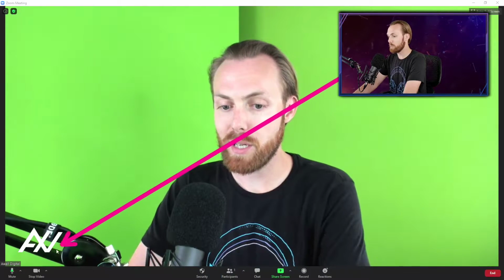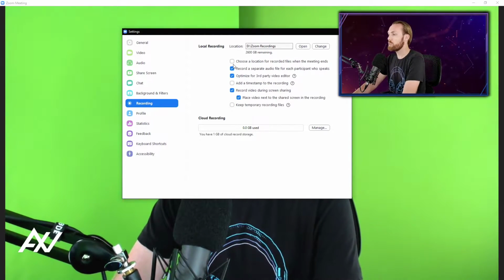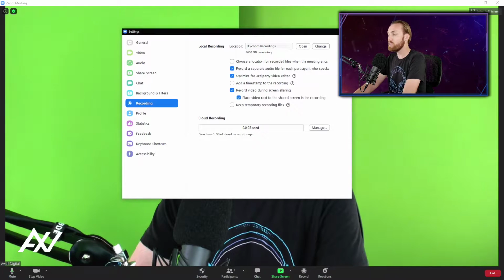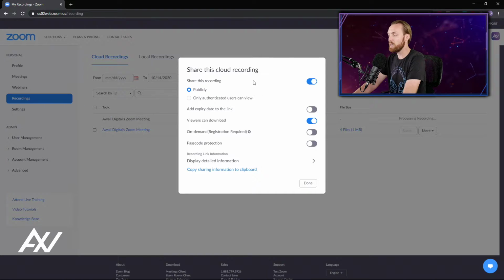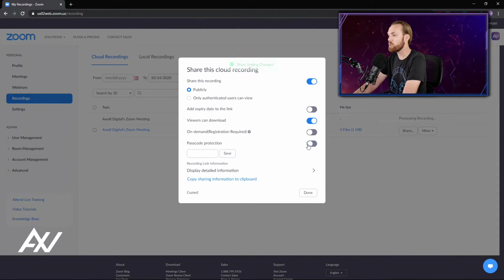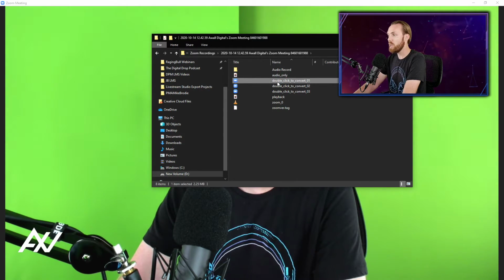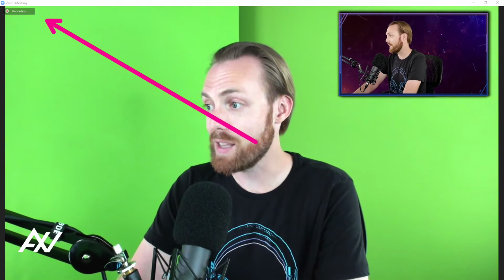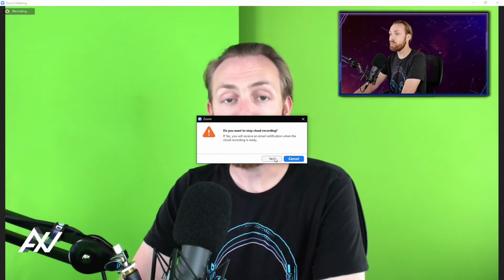How to Record Zoom Conference Meetings (Local & Cloud Recording Tutorial)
Recording Zoom conference meetings requires some advanced setup, but once your local and cloud recordings are locked in, you're good!

💎 Awall's Other Podcast "The Digital Drop"